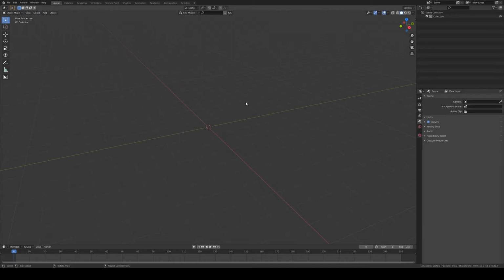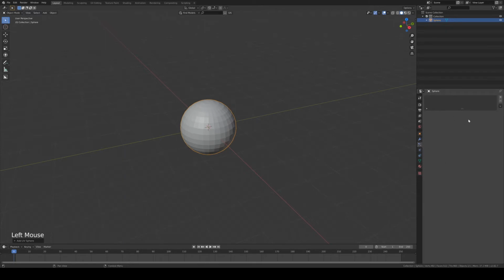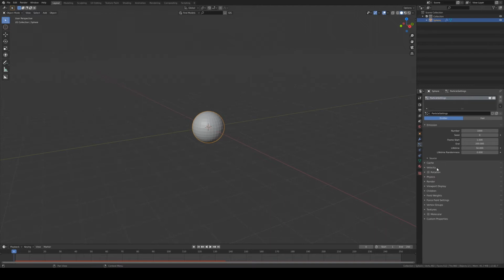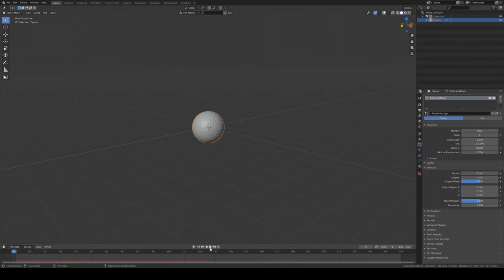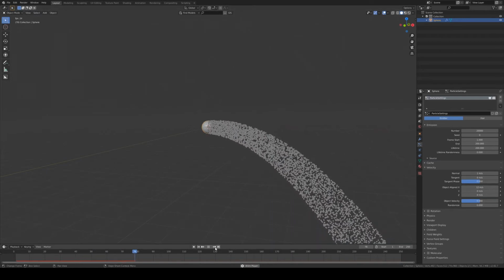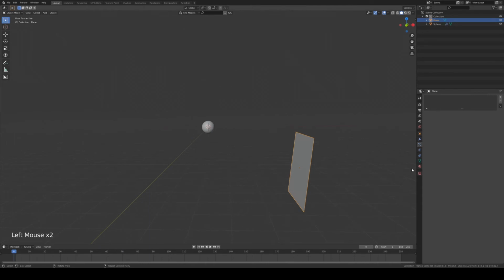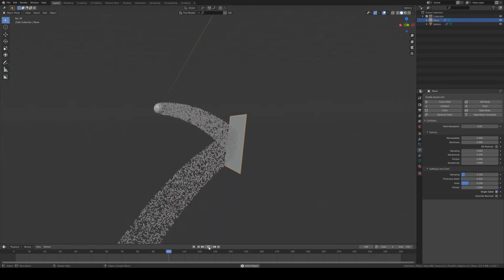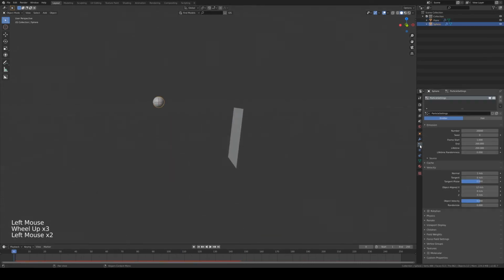Blender Beginner Tutorial | Blender 2.8+ | How To Use Particles In Blender